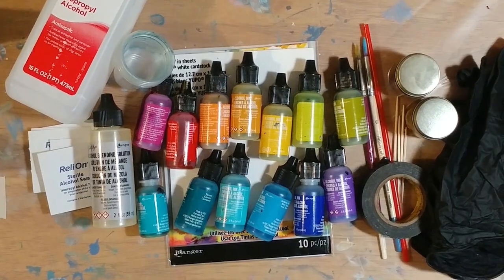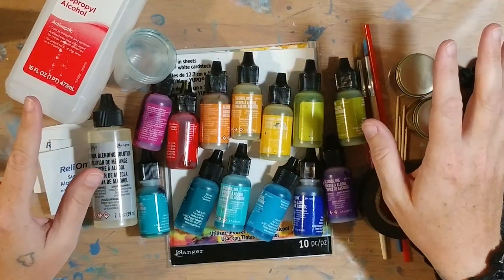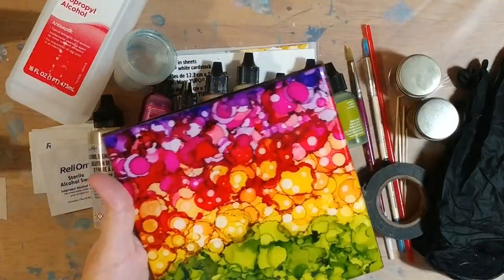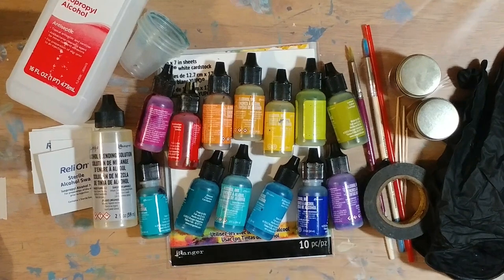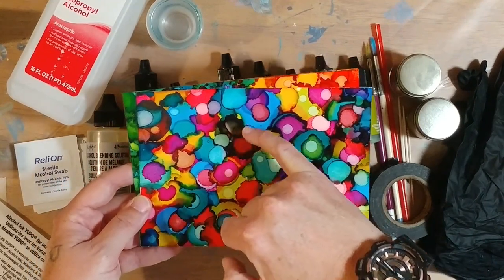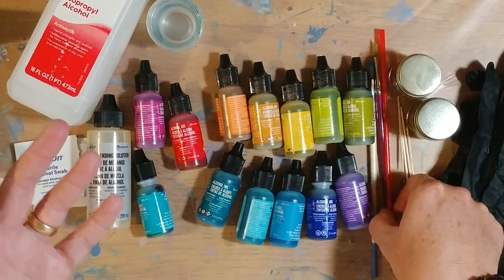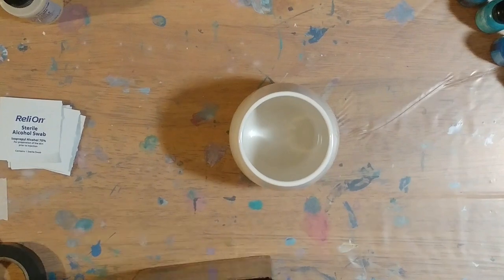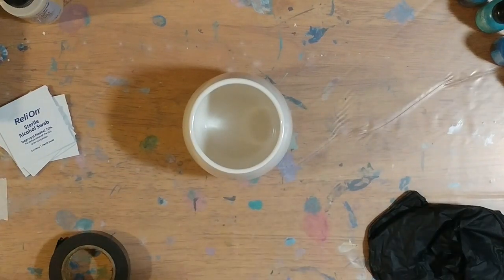Alcohol Ink Tutorial. Creating A Beautiful Bud Vase! (291)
An alcohol ink tutorial for those of you who think alcohol inks are scary!  They aren't, in fact they can be a lot of fun with all the bright colors and cool interactions!  I hope you enjoy :-)
My GENERAL FORMULA: paint, about 30-40% ratio of floetrol to paint, one tiny drop 100% silicone in each color, small amount of distilled water (chilled in the hot months).